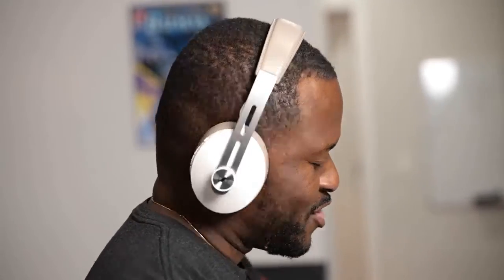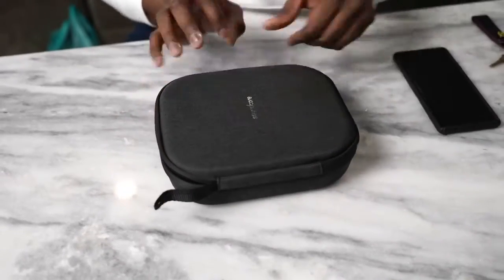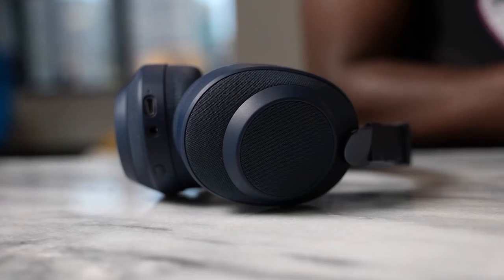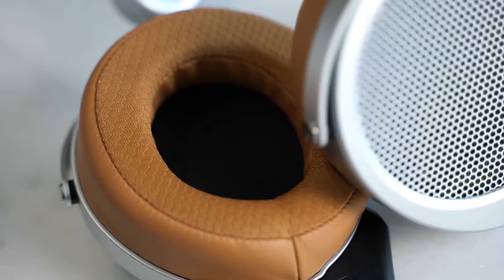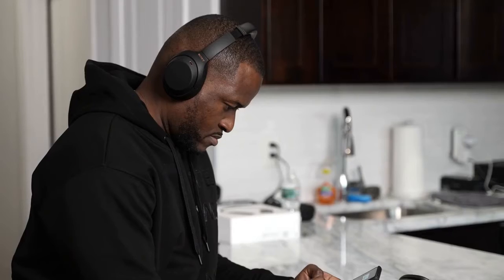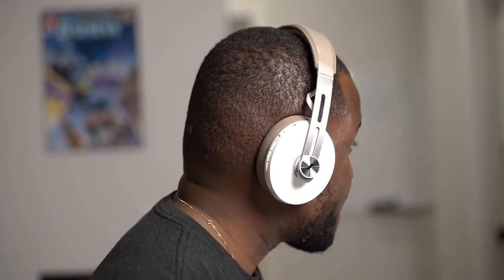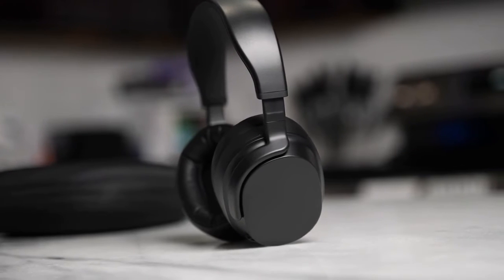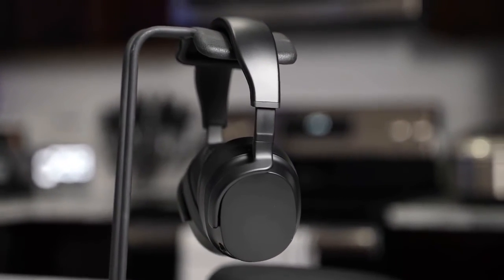DON'T buy The AirPods Max!? BUY These Instead!?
Culture Affect TV + Content From The Culture That Affects You!

Best ANC Headphones that are not the AirPods Max. I have a few options for you
0:00
0:37 Soundcore Q30
1:33 Razer OPUS
2:32 Jabra 85H
3:30 HiFiMan Deva
4:30 Sony WH-1000XM4
5:45 Sennheiser Momentums 3
6:48 Drop THX Panda